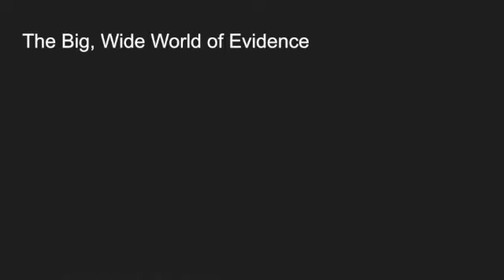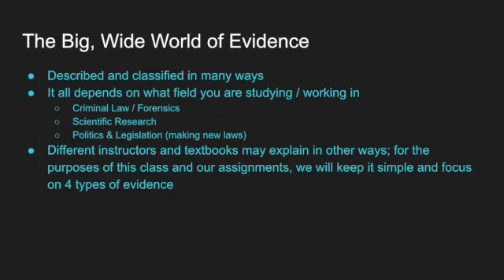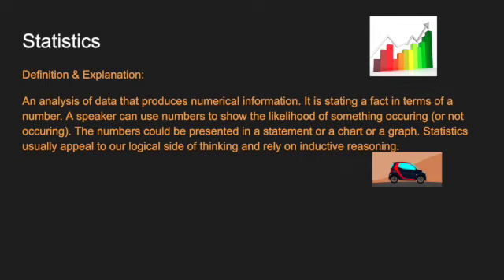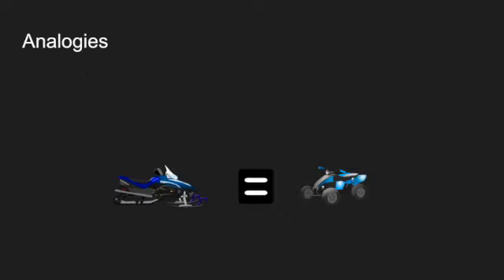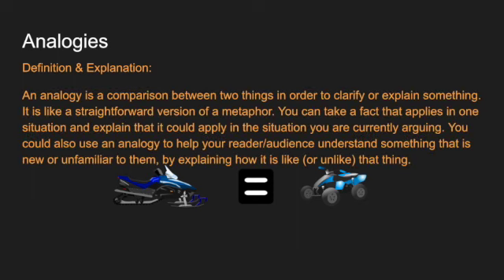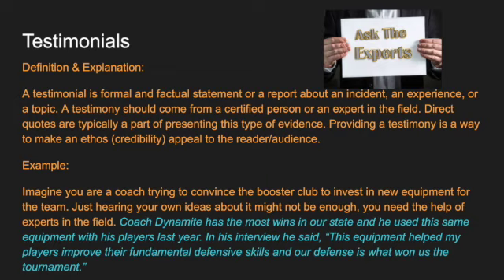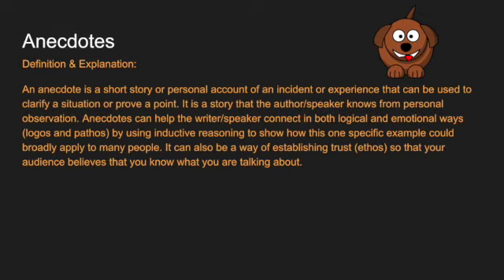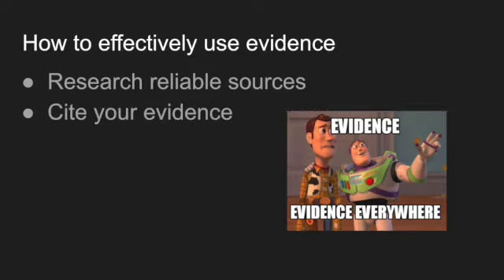Types of Evidence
This video is about Types of Evidence